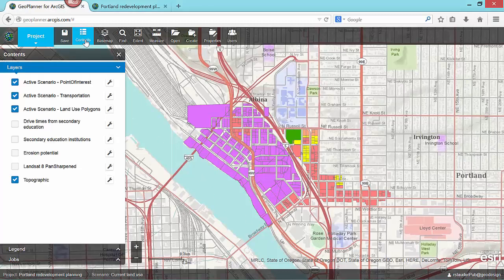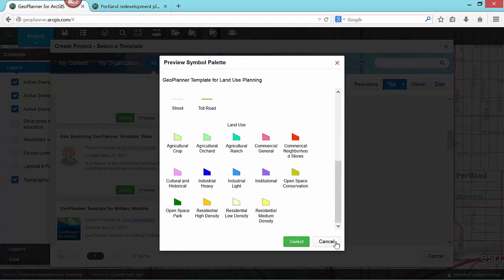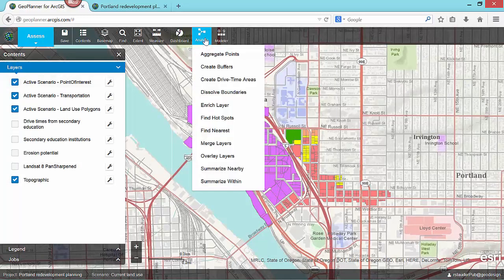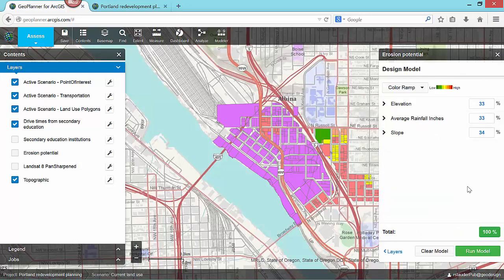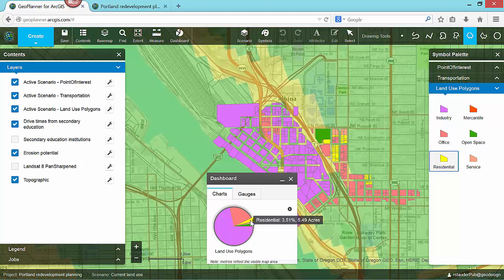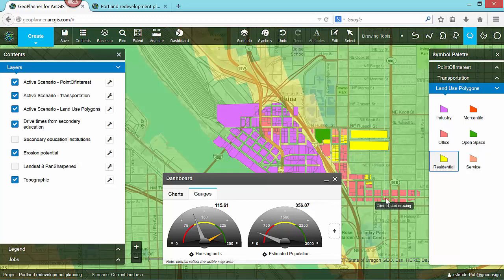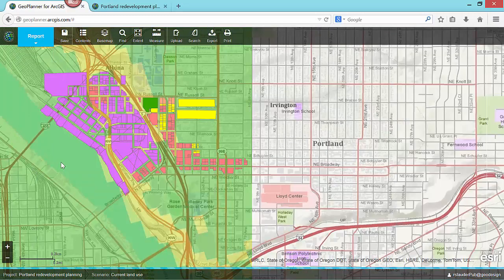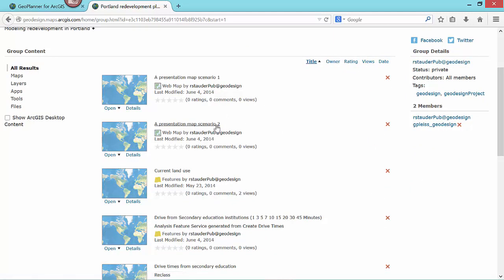GeoPlanner: An Overview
GeoPlanner is an easy-to-use web-based app developed by Esri for doing land-base planning. It supports the entire geodesign workflow, allowing the user setup a project, manage project data, preform condition assessments, create alternate plans, evaluate those plans, do side-by-side comparisons, and produce project reports.